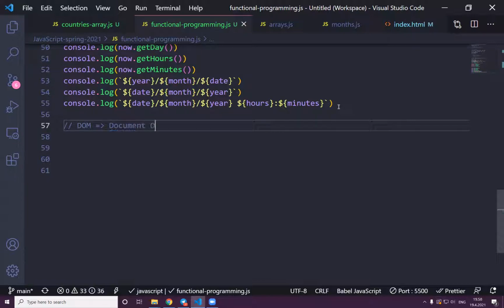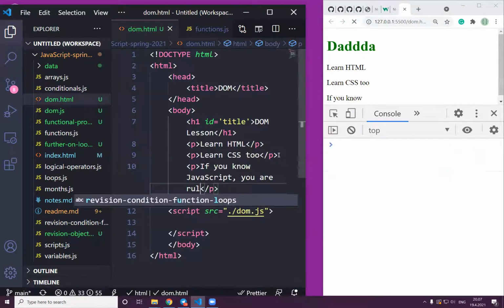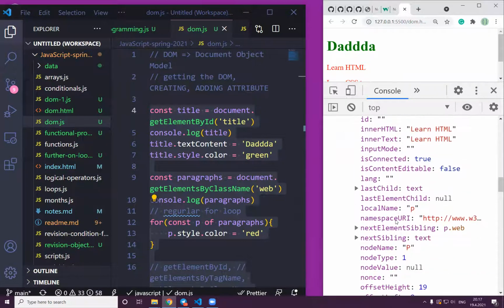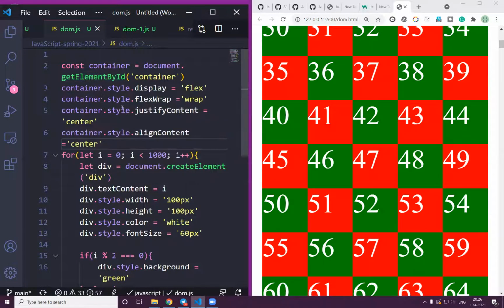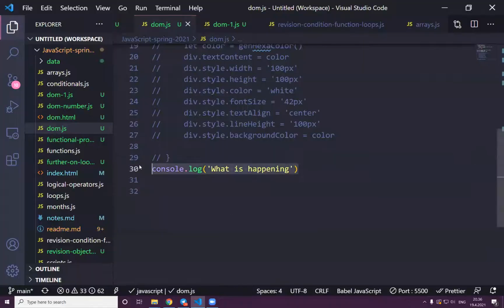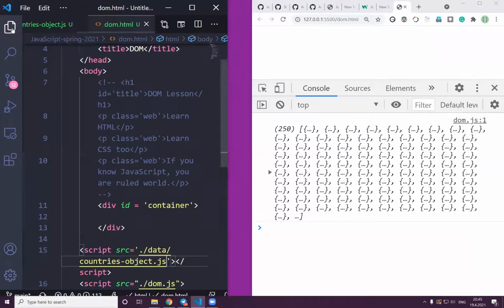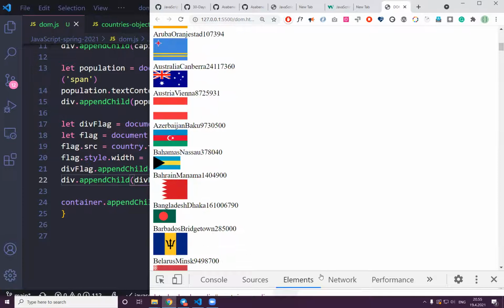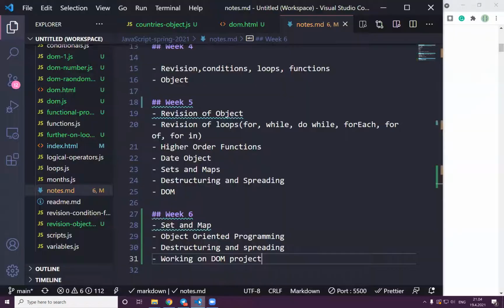WEEK-5: DOM(Document Object Model)- Part 2